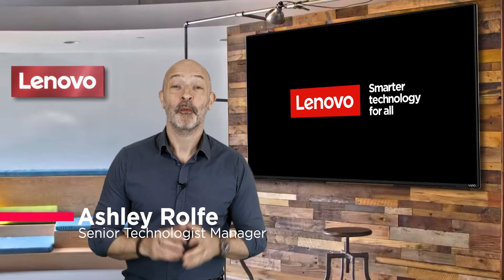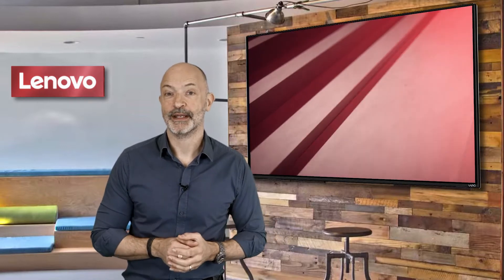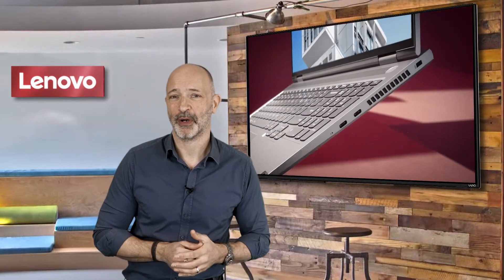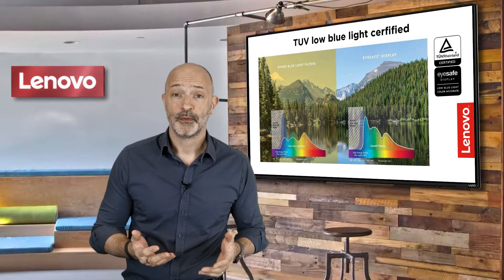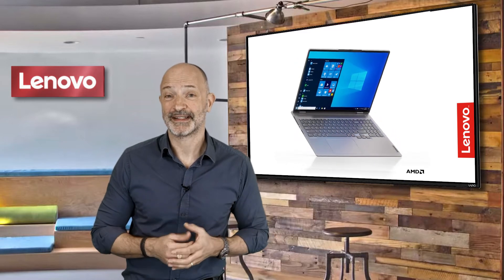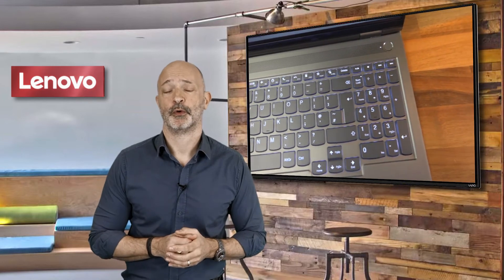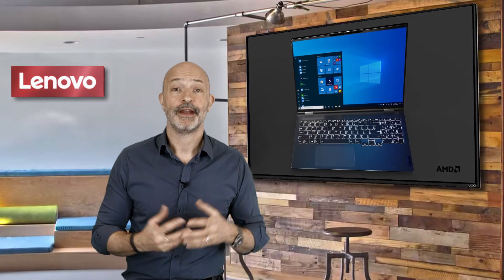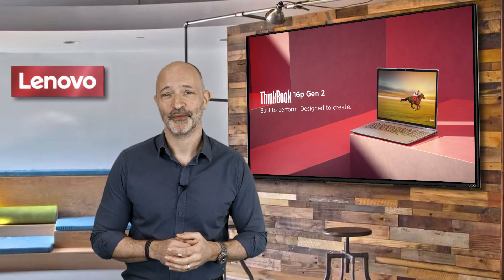Lenovo Tech Talks - ThinkBook 16P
Designed from the ground up for creative professionals, extremely powerful and hugely capable. Ashley Rolfe explains his new favourite laptop for creative work is the flagship 2021 Lenovo ThinkBook 16P.